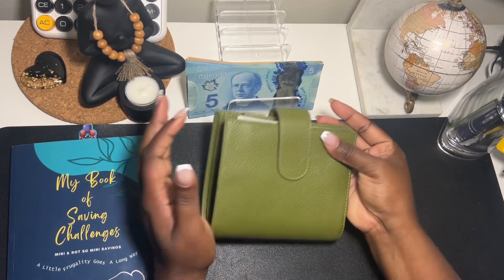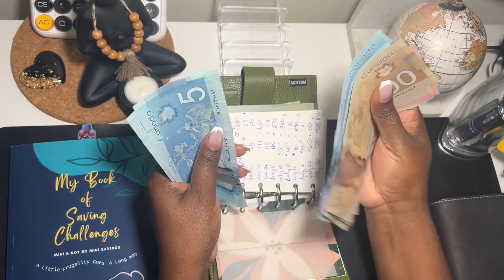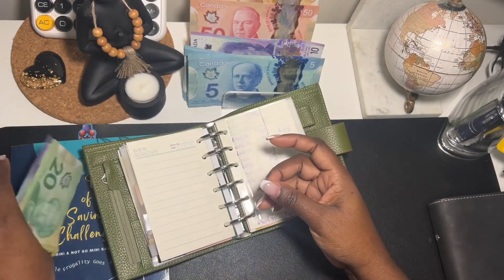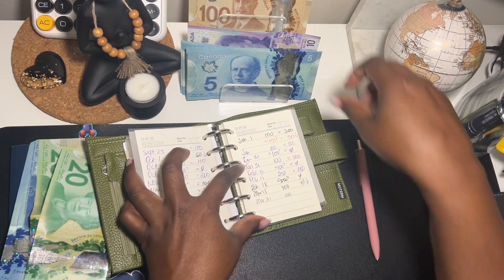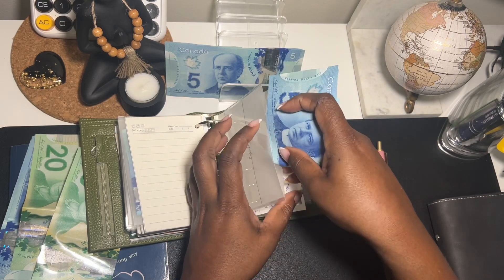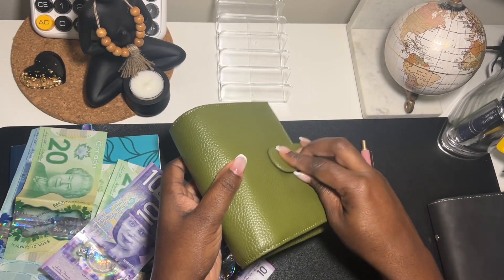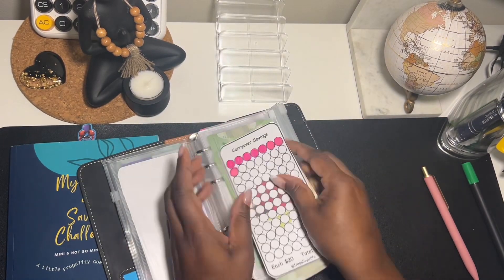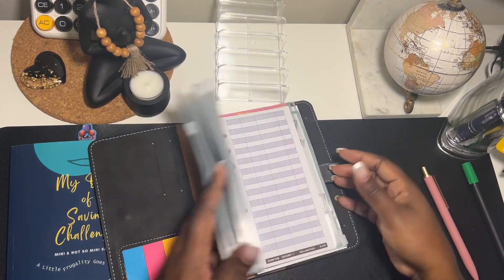Cash Wallet Stuffing $410 | Variable Expenses | Carryover Money for Savings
I created my 1st saving challenge book. Find it on Amazon below:
📘Amazon US
📘Amazon CA

Hello my frugal friends! Thank you for stopping by. 🤍 💚🤎

Just so I know you’ve made it into our frugal family, please leave a $ in the comment section below.

Links:💚

Please tag me in your videos when you use the challenge so I can cheer you on!

Frugality is life Budget Planner: Canada

All my books on Amazon: Available for purchase everywhere Amazon products are sold including but not limited to the below:

My personalized resin binder: Regal Art N Decor